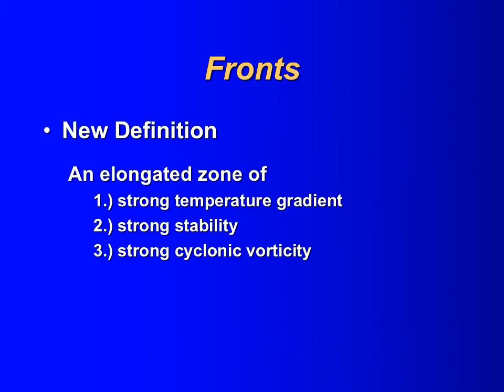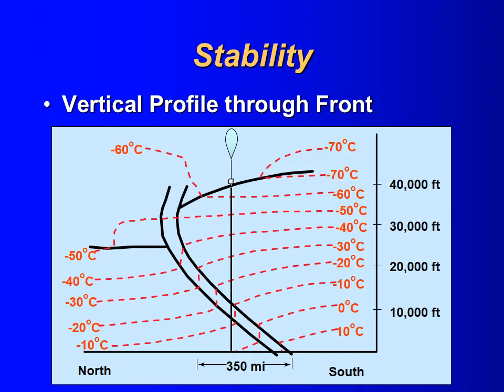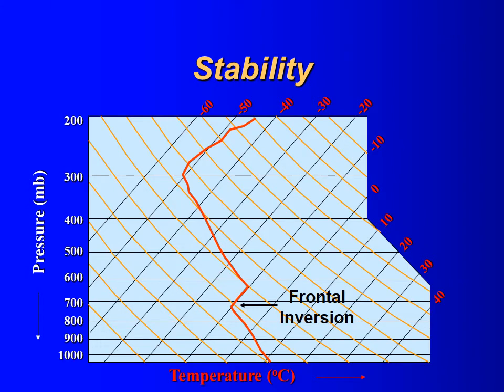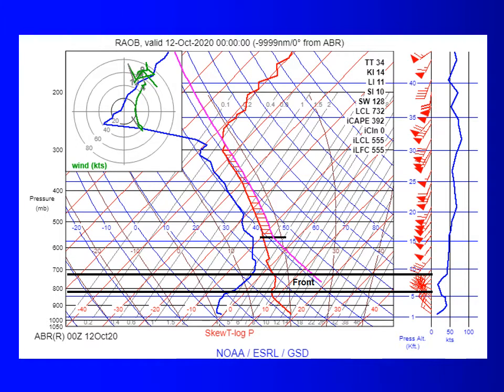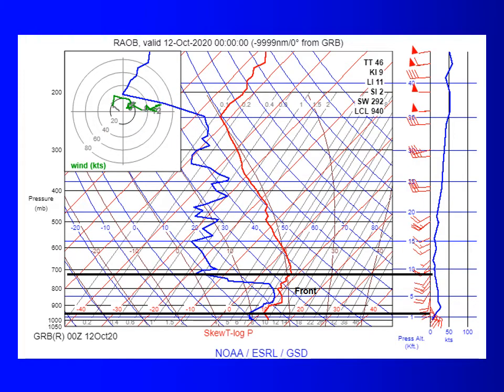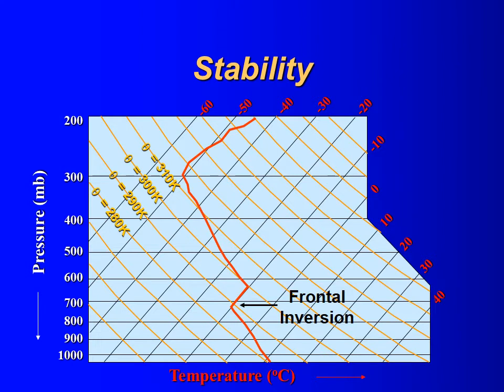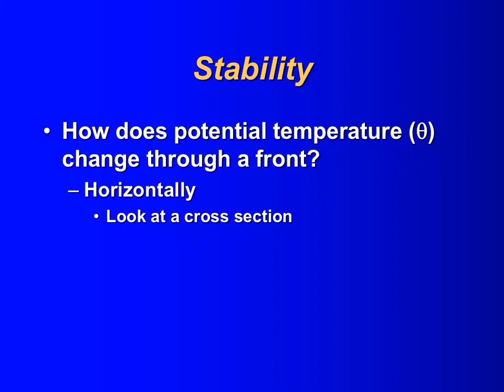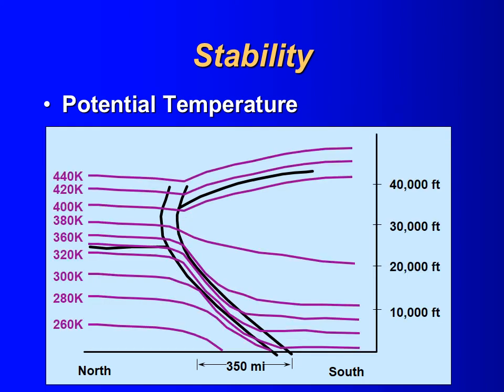ATSC 210 Lab 10 Fronts - Part 3 - Stability